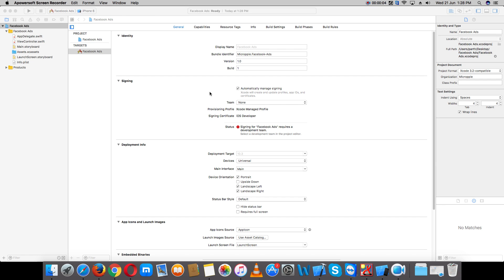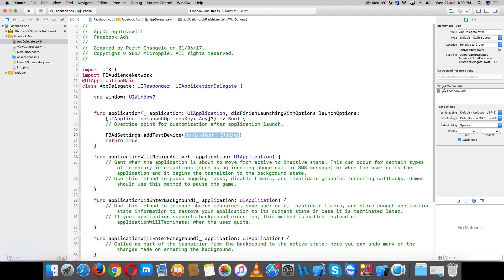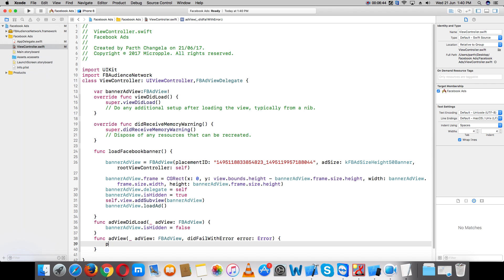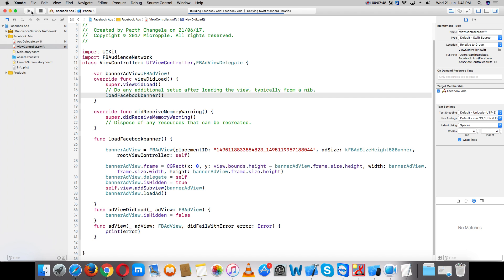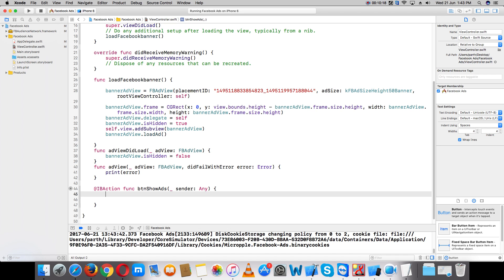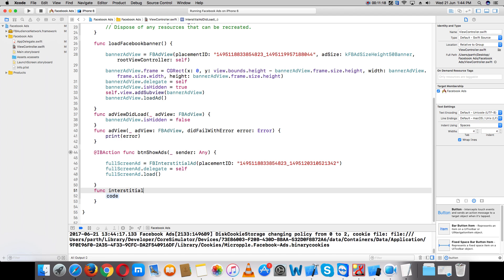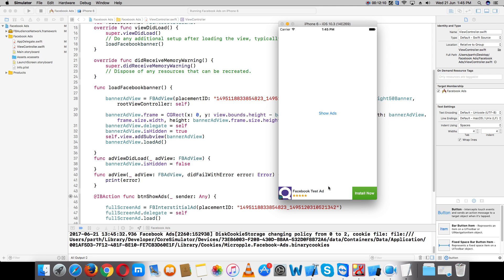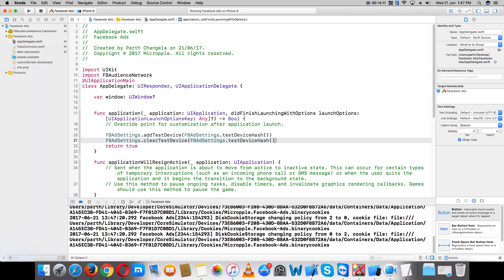Integrate Facebook ads SDK with banner Ads and Interstitial Ads(Swift 3 and Xcode)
In this video I am going to show to integrate facebook ads SDK with banner ads and full screen ads

PC Mex